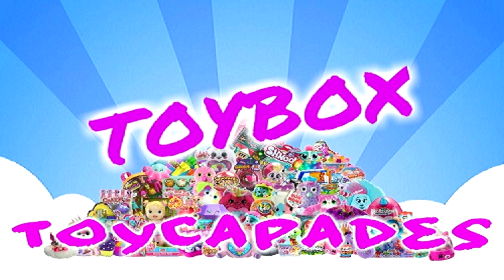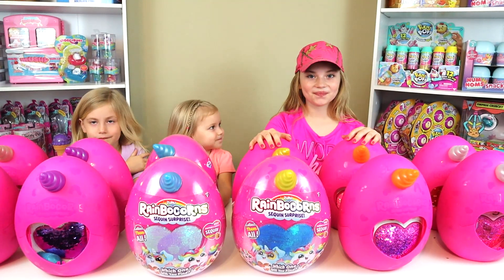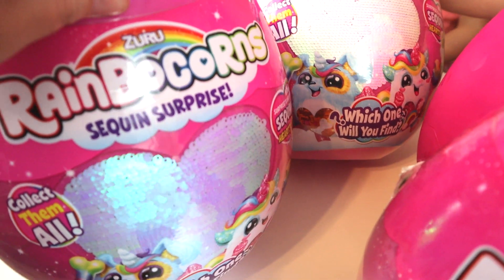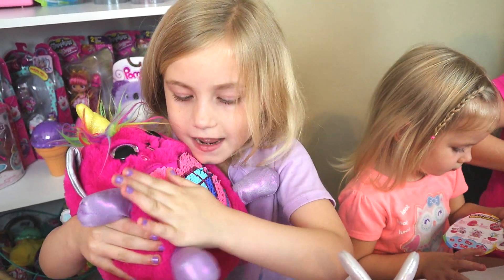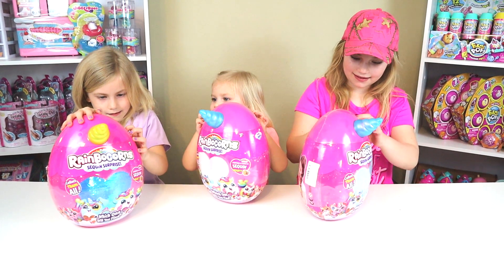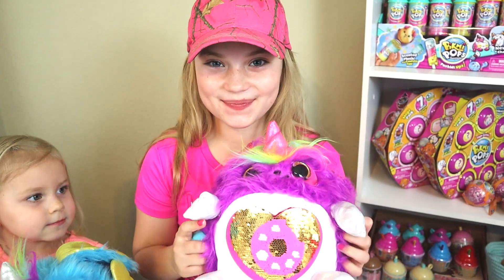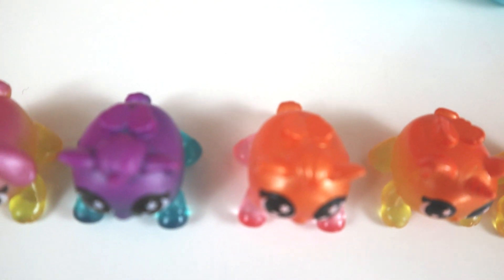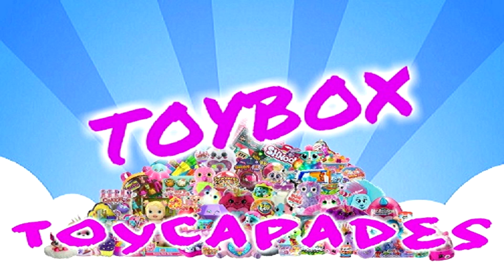RAINBOCORN HACKS!!! Collect Them All!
Today we teach you what to do to get the whole set using a cheat sheet! It's really easy if you know what you're looking for, and you especially need to watch this video if you're on the hunt for a specific Rainbocorn. In this video, we show you our complete set of Rainbocorns including the Booboocorns!

Make sure to ding the bell to never miss an upload!

Welcome to Toy Capades TOYBOX! We love to play with toys of all sorts. Some of our favorites are Pikmi Pops, Rainbocorns, Pomsies, Shopkins, baby dolls, Disney Doorables, LOL Surprise, and Hatchimals.

This is an additional channel to our regular toy channel Toy Capades, where we have wild crazy adventures with toys. Sometimes our fun toy skits require the toys already be opened. That's when we feature the toys being opened on this channel first, and since Acelie isn't quite ready yet to be in too many Toy Capades videos, this is where she gets to join in on some of the fun too! We also share with you toy hacks and go on epic toy hunts!